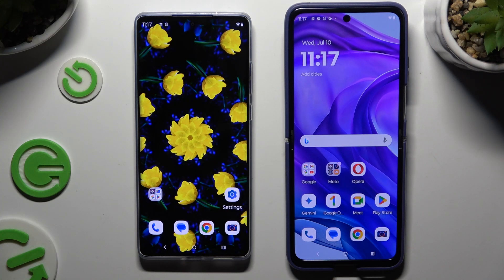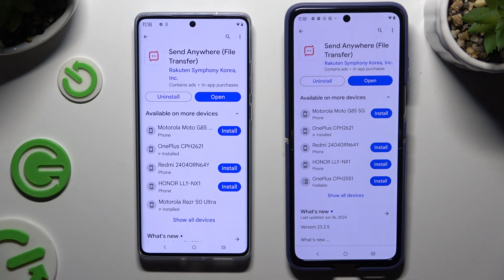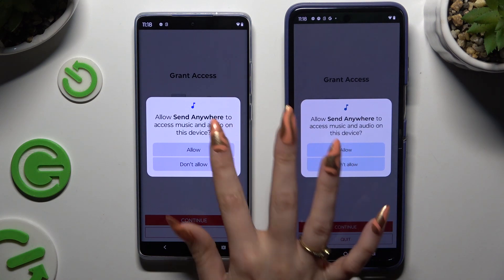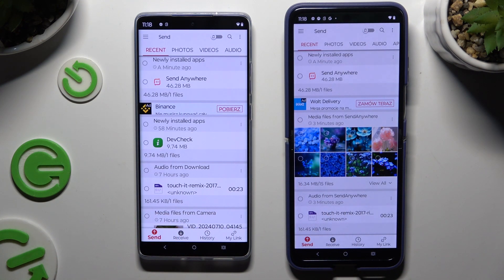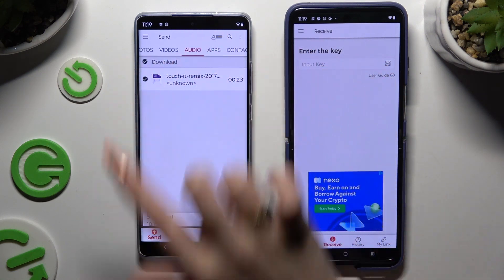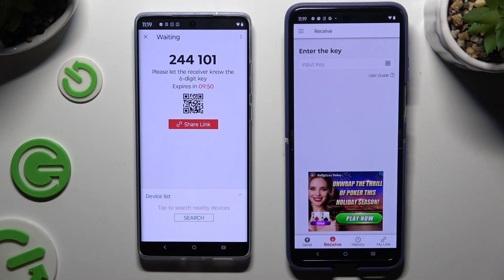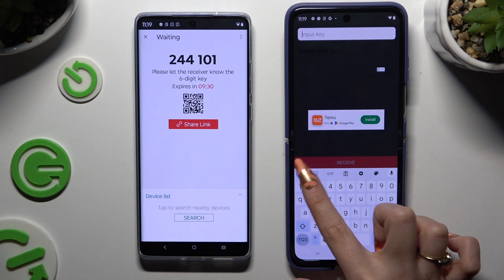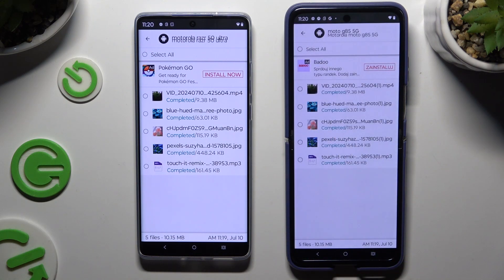How to Transfer Data from MOTOROLA Moto G85 to Android - Send Anywhere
Find out more info about MOTOROLA Moto G85:
How to transfer data from MOTOROLA Moto G85 to any Android device? In the new video above, one of our HardReset.Info experts will show you how to do this correctly and successfully using the Send Anywhere app. This video tutorial walks you through each step to ensure your files move quickly and securely.

How to Move Data from MOTOROLA Moto G85? How to Transfer Data from MOTOROLA Moto G85 to Android? How to Use the Send Anywhere App on MOTOROLA Moto G85? How to Share Phone Files another way?